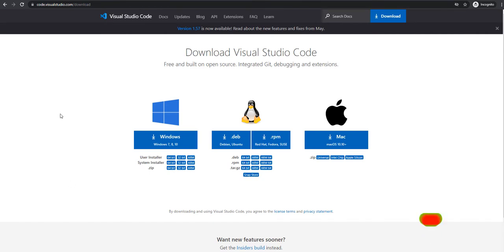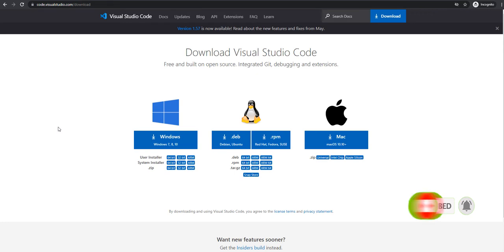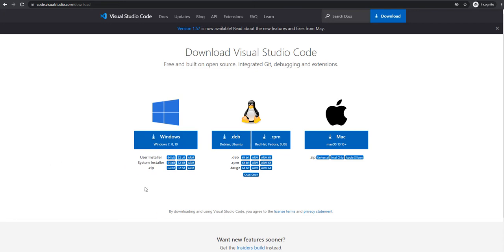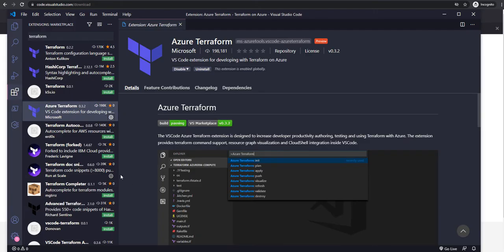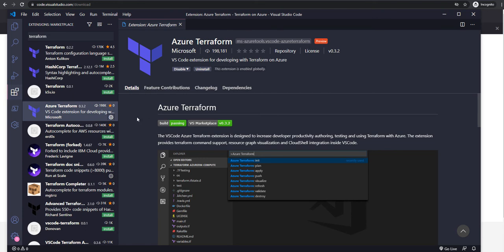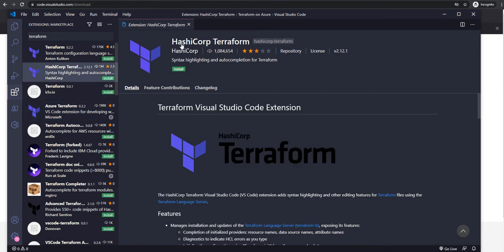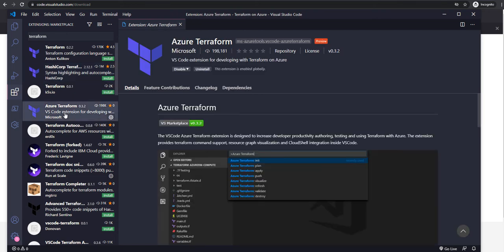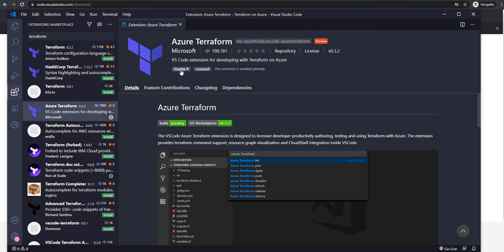Terraform on Azure #4 - Setup VS Code